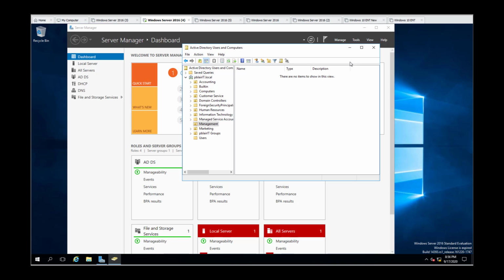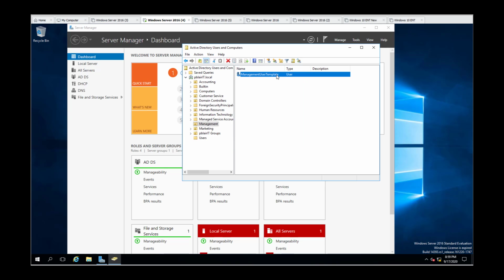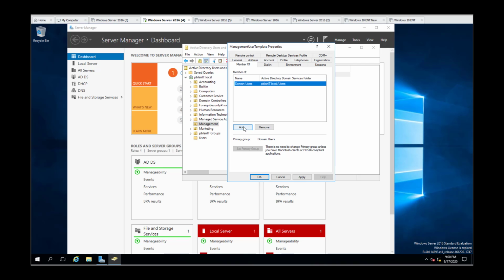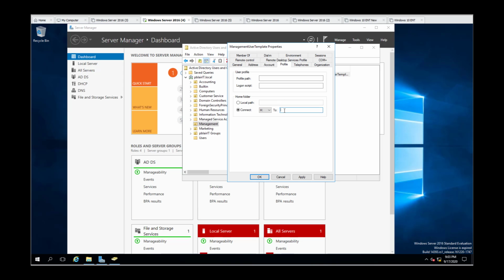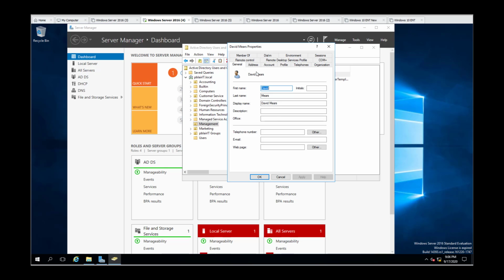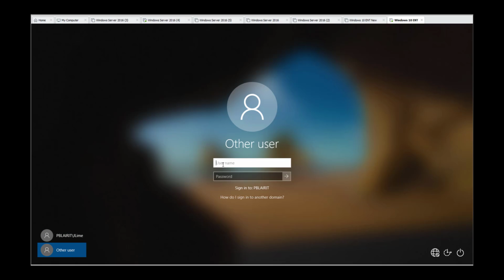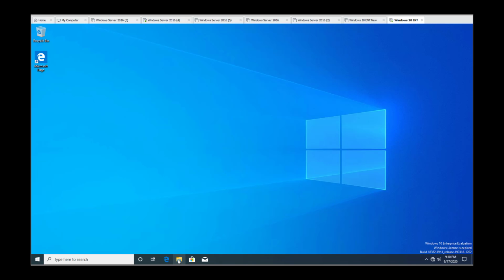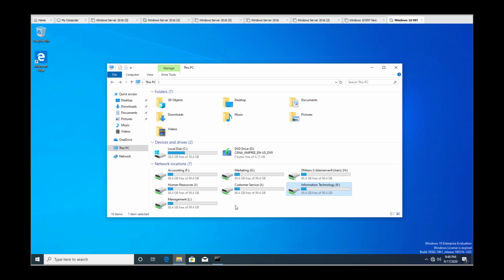AD Templates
Creating AD Templates to make you're life simplier as an Admin.